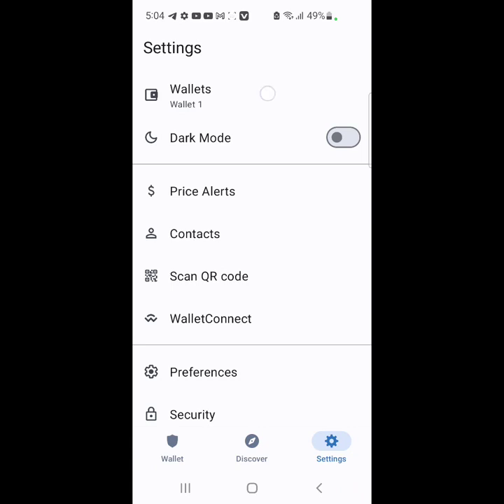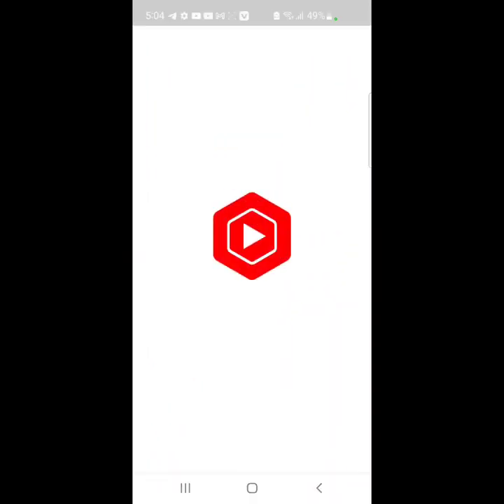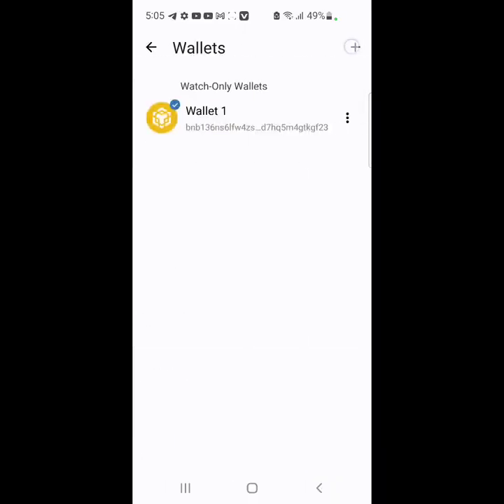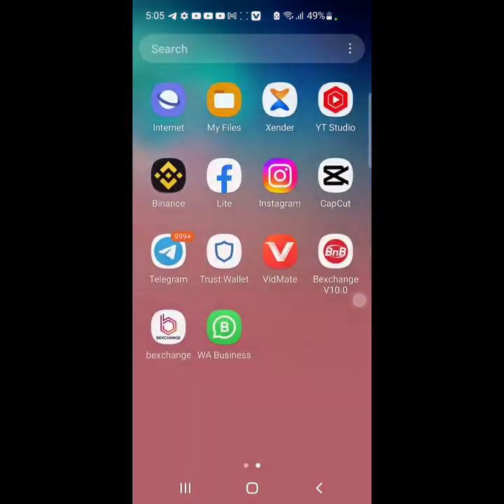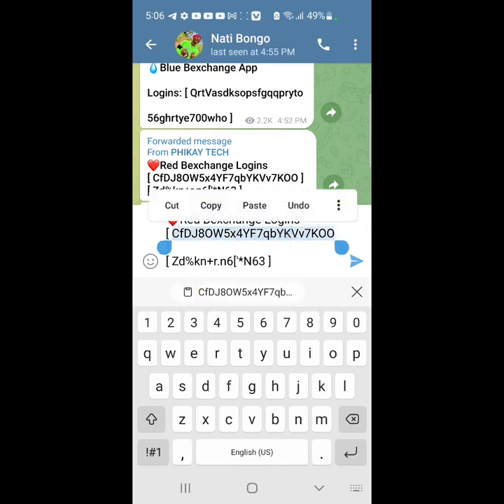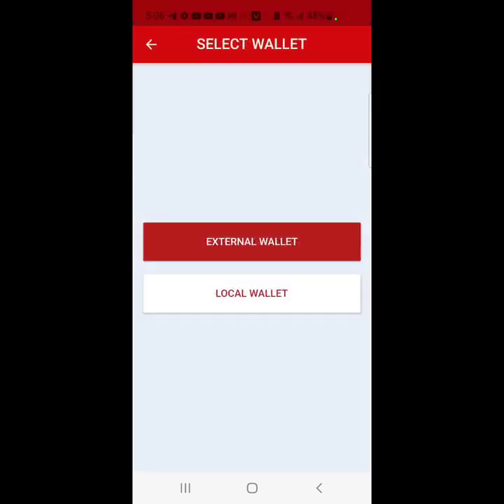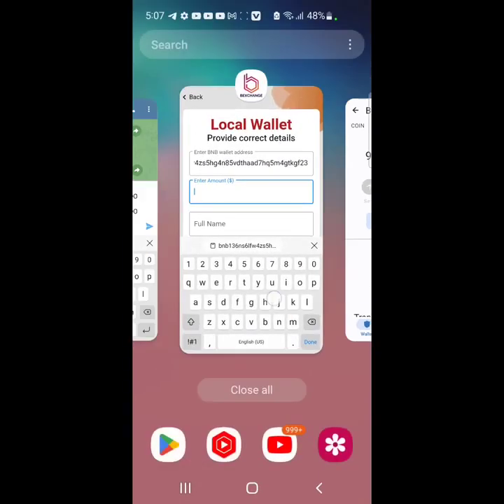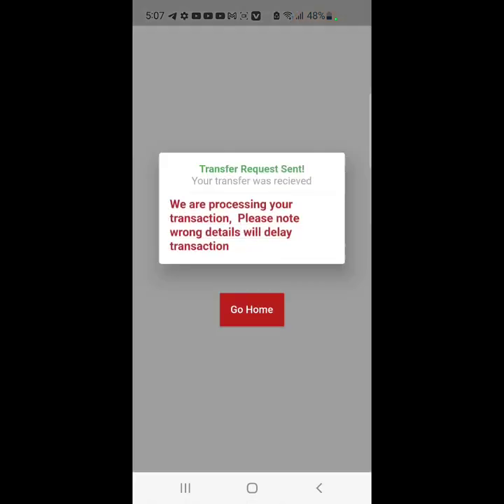How to withdraw funds from a watch only wallet using bexchange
Hello guys in todays tutorials if you need momo number for withdrawing from bexchange just inbox me directly…